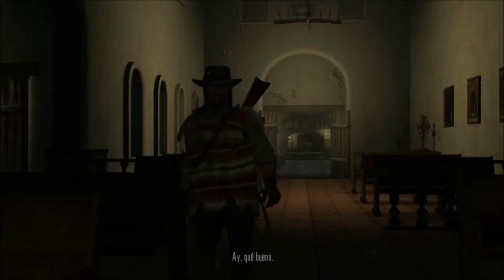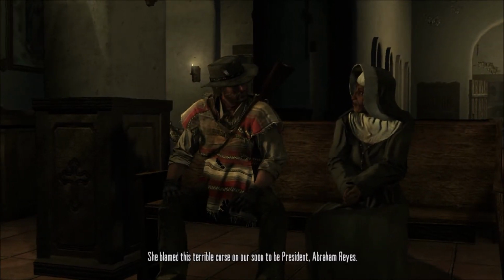Let's Play Red Dead Redemption Undead Nightmare 38: Something I shoulda done a long time ago...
Also, the soundtrack has shifted from western music surf music to also psychobilly, and I don't have a problem with it.  It's like Ruby Malone got in a time machine and came back to the Old West.  Well, after gender reassignment surgery.